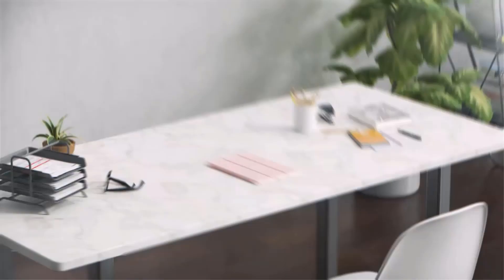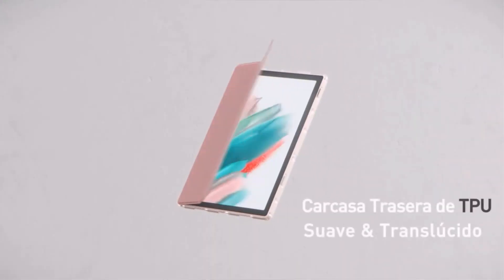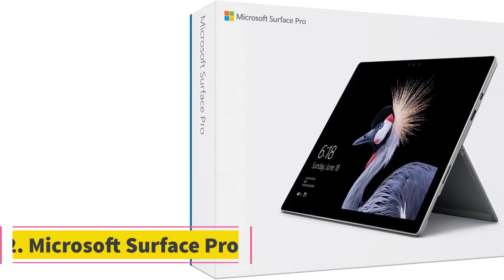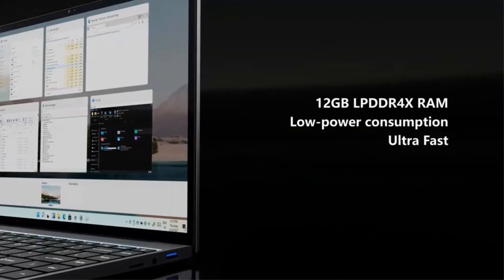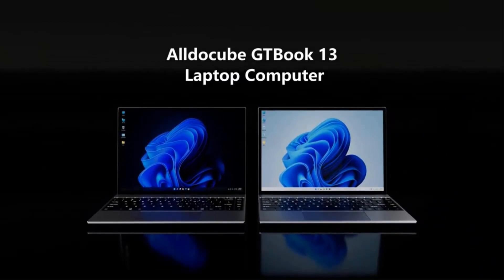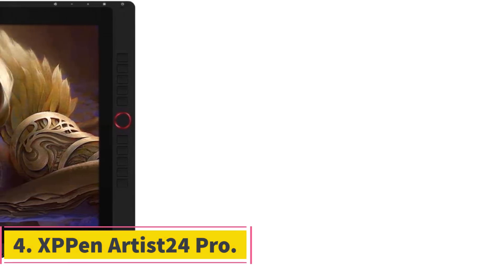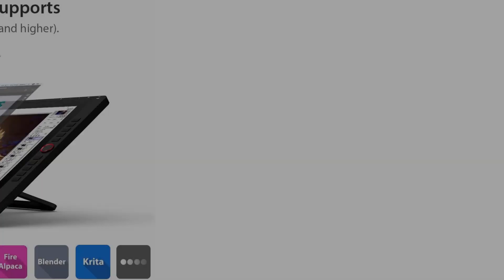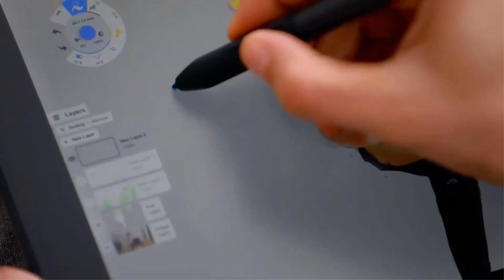✅Best Tablets for Architects 2023 | Top 4 Tablets For Architects | Reviews + Guide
1. Samsung Galaxy Tab A with S-Pen.

2. Microsoft Surface Pro.

3. SAMSUNG Galaxy Tab S6.

 4. XPPen Artist24 Pro.

For most architects, tablets are essential tools for being productive. From creating designs and plans to presenting projects to clients, architects need reliable and accurate hardware to get the job done efficiently and with as little revision time as possible.

With so many different tablet models available on the market these days, it can be hard for an architect to know which one is right for their needs.

Fear not! In this article, we’ll share the best tablets for architects in 2023, including specs like size, battery life, and other features that make all of our top picks must-haves when choosing a new tablet device. Read on to find out more!

best ipad for architecture student
best tablet for construction drawings
best tablet for interior designers
best ipad for architects 2023
drawing tablet for architects
best tablet for engineering students
best tablet for autocad
remarkable tablet for architects